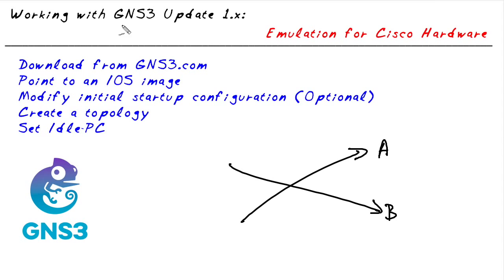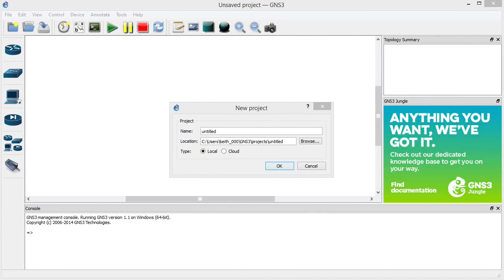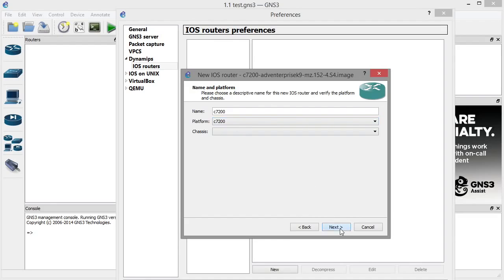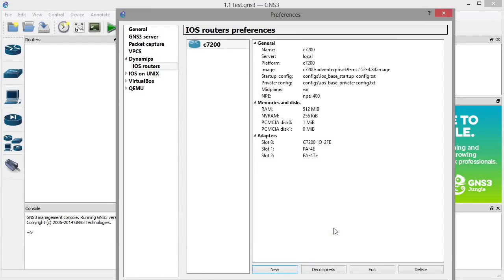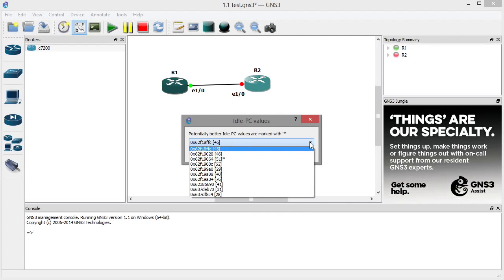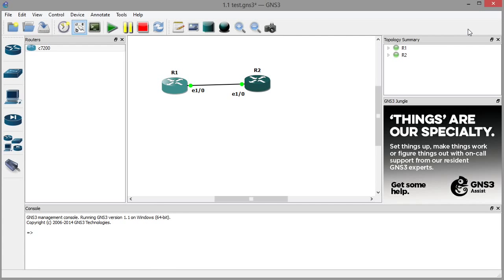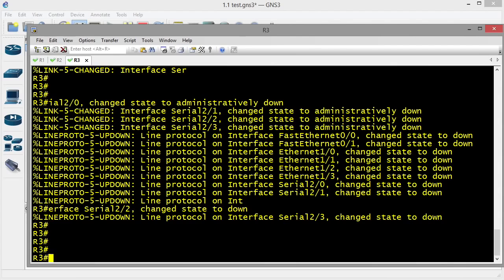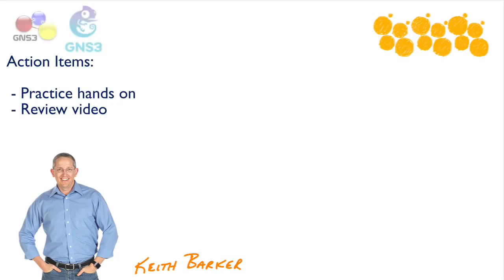Up & Running With GNS3 1.X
I take a look at how to apply knowledge from previous versions of GNS3 toward the new updated version, GNS3 1.x. This tutorial relates to my GNS3 training course